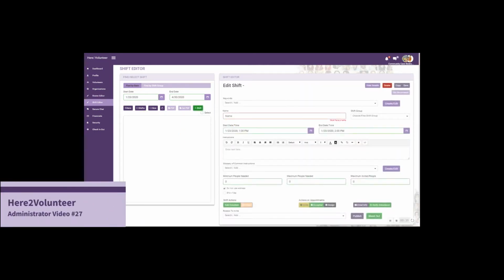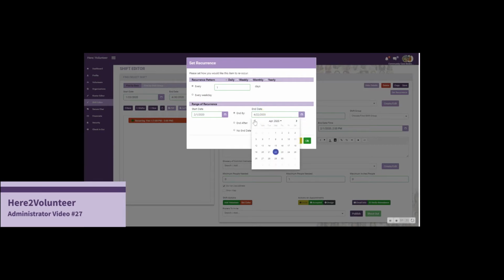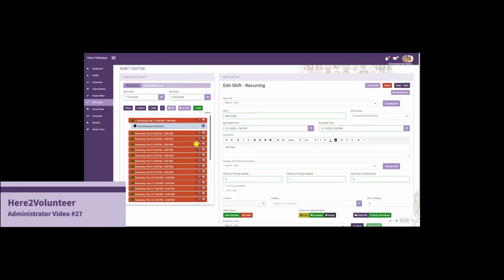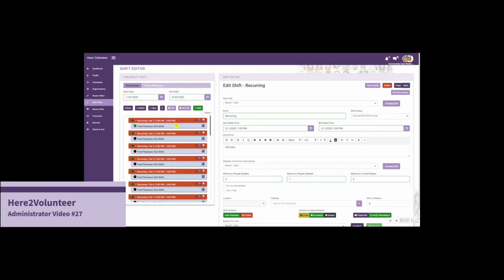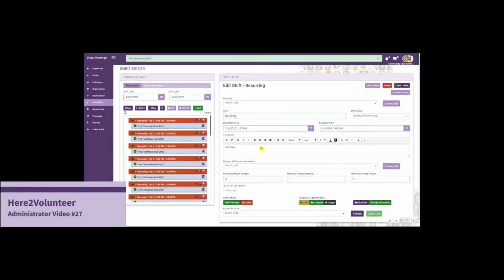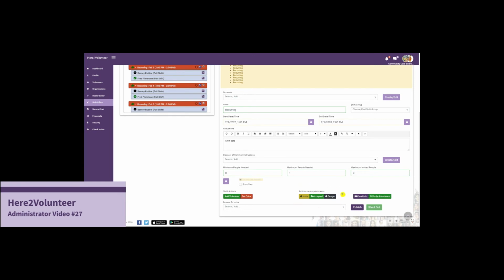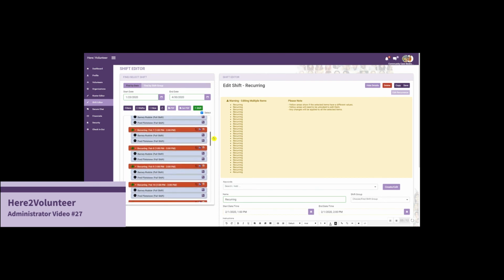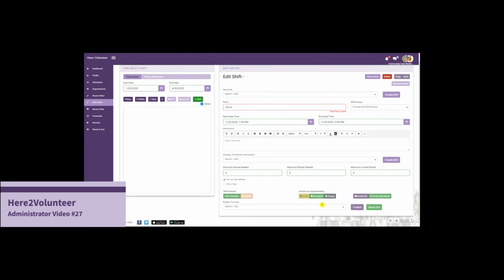Here2Volunteer (ADMIN27) - Removing large numbers of shifts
This video demonstrates how to remove/delete large numbers of shifts. Note that when shifts have appointments attached (a volunteer assigned in design mode (black), invited (gold), cancelled (red) or accepted states (green)), they can only be deleted when all appointments are in Design mode (black). Multiple shifts with multiple appointments on each shifts can be deleted in a mass deletion using multi-click. Note that in the confirmation message, users will need to click "Delete Appointments" in order to complete the deletion. This is a convenient way to delete or remove large numbers of shifts that are in the past, and therefore no longer needed, or that have been created by accident. Note that by attaching keywords (video Admin7), administrators can easily sort large numbers of shifts by date and groupings based on these keywords using the 'Filter' toggle. In this way, if an entire program of shifts needed to be deleted and the keyword "Ping Pong" or "Robert" was attached, it would be very easy to filter (sort) a specific group of shifts to make it easy to use Multi-select/Select all for mass deletion.